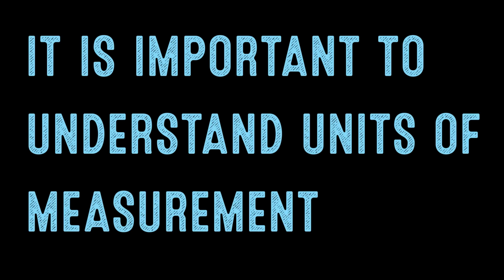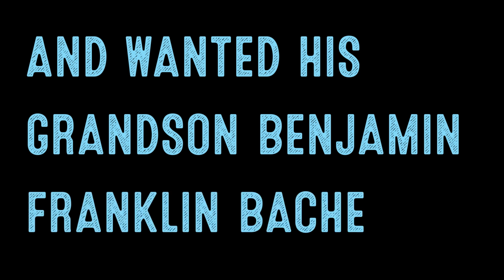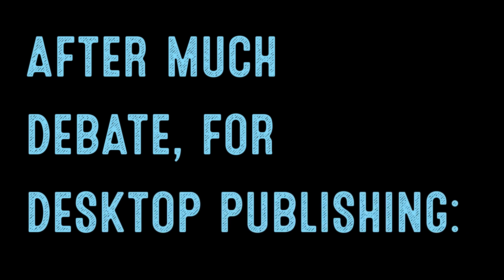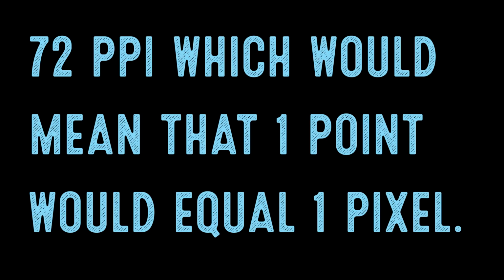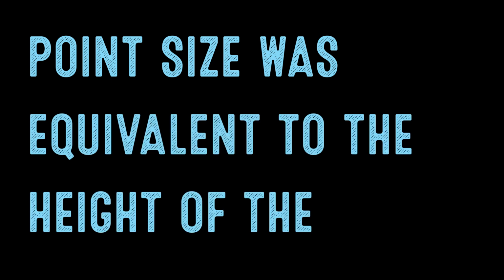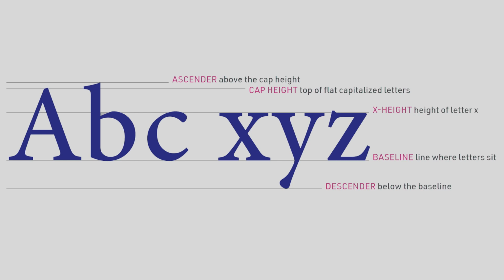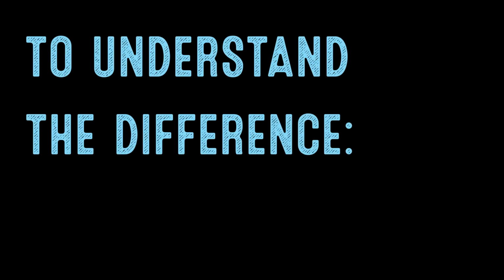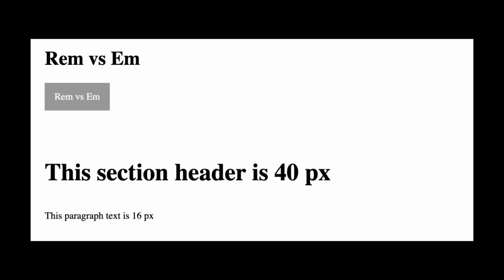Coding for Beginners: Recap #45—Points, Pixels, Ems, Rems, Oh My!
It is important to understand units of measurement for the web. With print design, we have points and picas. With print typography, the point is the smallest unit of measure. The actual size of a point has varied over the course of many centuries and has been interpreted differently by different countries. The pica is a basic unit of measure for American typography and represents 1/6th of an inch.

Pierre Fournier, a French mid-18th century punch-cutter, typefounder, and typographic theoretician was one of the people who defined a point system. His idea was to generate different type sizes by multiplying a single minimum unit derived from the division of the French royal inch (pouce). The pouce was divided by 12 to calculate 1 ligne, which was then divided by 6 to get 1 point.

When Benjamin Franklin served as the ambassador to France, he spent time with the Fournier family and wanted his grandson Benjamin Franklin Bache trained in printing and typography. So he arranged for him to study under Francois Ambroise Didot. Didot had created a competing point system to that of Fournier. He kept the subdivisions but based the system against the royal foot so that a Didot point is exactly 1/72nd of the pouce. This meant twelve Fournier points equals eleven Didot points.

Bache eventually set up a type foundry in America and brought with him samples of Fournier type and it was later proposed by Nelson Hawks that the American inch be divided by 6 to create the pica and that one pica would equal 12 points. This became the American point system. The world continued to have conflicting systems; however, the British came to accept the American point system in 1898. After much debate, for desktop publishing:

1 pica = 1/6 British/American inch = 4.233 mm1 point = 1/12 pica = 1/72 inch = 0.3527 mm

A pixel is the smallest unit of digital image data, without actual physical size. Pixels are used to display an image on screen or print it. Screens have their pixel density measured in ppi (pixels per inch), while printed images are measured by dpi (dots per inch). This means that the same amount of image pixels may result in hugely variable physical sizes, e.g., a 100 X 100 pixel image may be huge displayed on an outdoor advertising screen, or tiny when printed on paper at 300 dpi.

The earliest Macintosh screen had a display with a resolution of 72 ppi which would mean that 1 point would equal 1 pixel. However, screens that followed had a resolution closer to 96 ppi. At this resolution,

1 pixel = 1/96 inch
1 pixel = 0.75 pt
12 points = 16 pixels

Sixteen pixel type is a standard text size for most browsers.

An em is a unit equal to the current point size of a typeface. So if our typeface is 16 points then one em is 16 points. So no matter what typeface we are using, one em is 16 points. An em dash is one em wide. It is called an "em" because it referenced a capital "M" in the typeface whose size was typically the same as the point size.

When using metal type, the point size was equivalent to the height of the metal body from which the letter rises. A given letter could not exceed the em. The letter "M" was generally cast the full-width of the square blocks or "em-quads."

However, when type went digital, an em became arbitrary as a given typeface designer can determine settings. However, a typical digital font will have a cap height of 70% of an em and an x-height of 48% of the em.

When using CSS, an em is a scalable unit of size that is relative to the font-size of its parent element. So if you set the font-size to 16 px then 2 em is 2 times the font-size or 32 px. Ems can also be used for other properties other than those related to typography. So you could set a padding of 2 ems which would also be 32 px.

Because the size became dependent on the parent element, another system was developed called rem or "root em." A rem is also a scalable unit of size but it is only relative to the root font size set for an HTML document. In this case, we set the root font size for the document and determine size as relative to the root em.